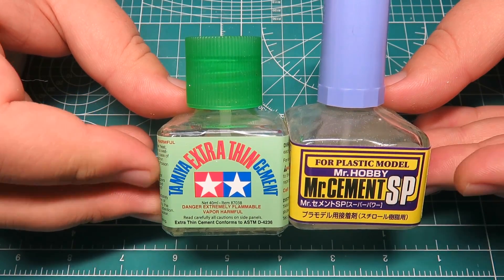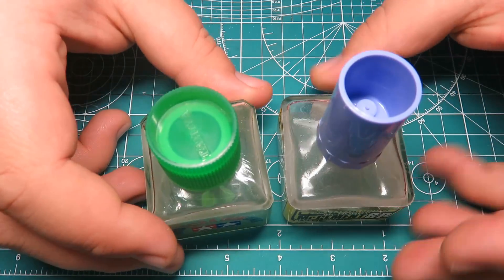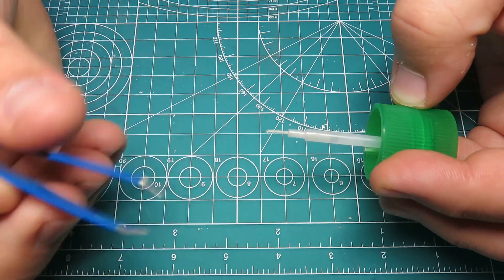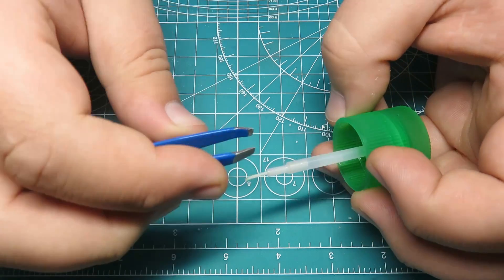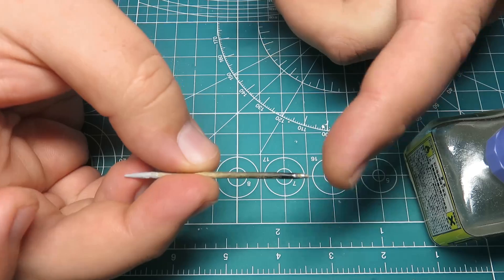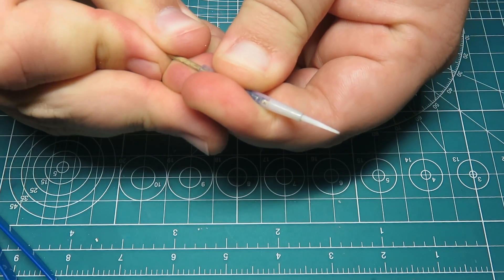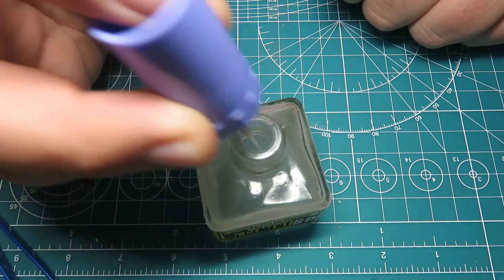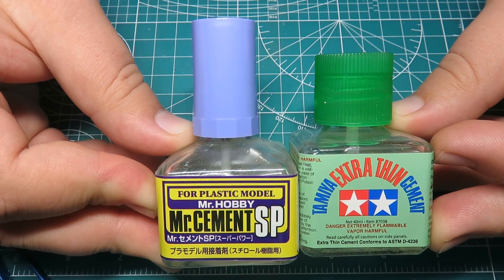What happens when the glue brushes are too short?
This is a trick I'm guessing most modelers know about, but for everyone else, I hope this helps you out the next time your brush can't reach the rest of the glue.